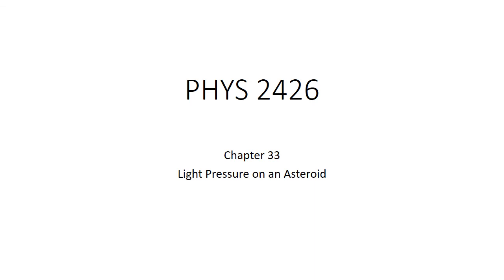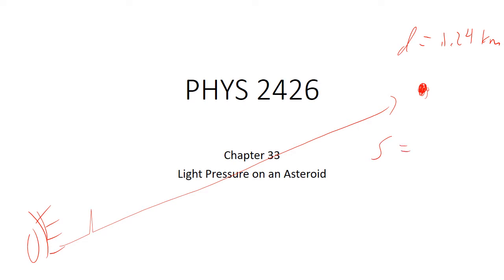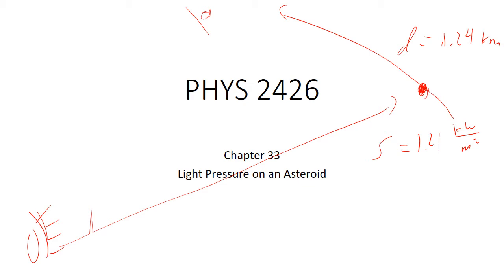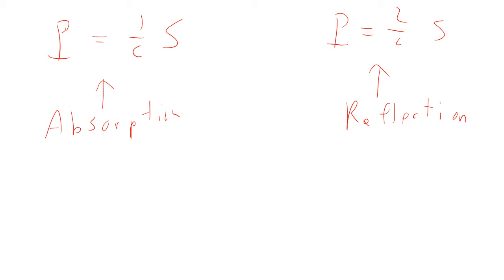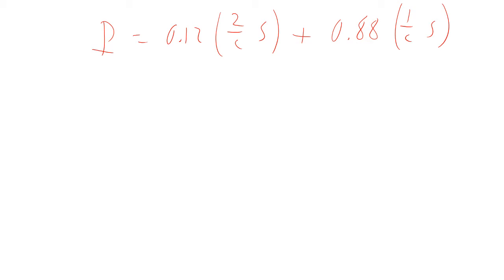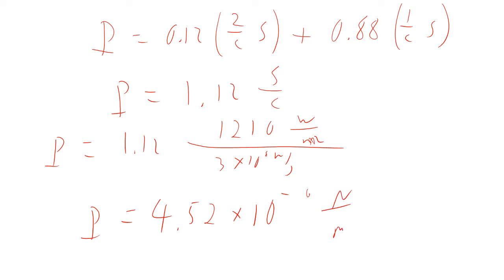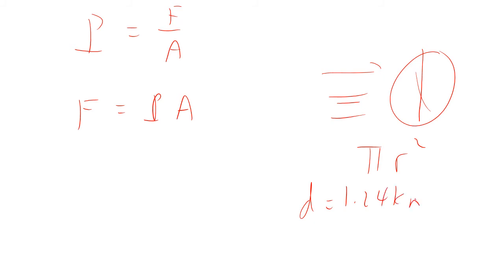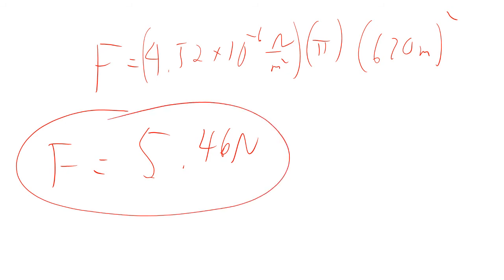Light Pressure and Asteroid Example Problem